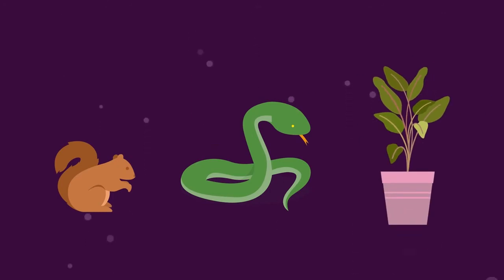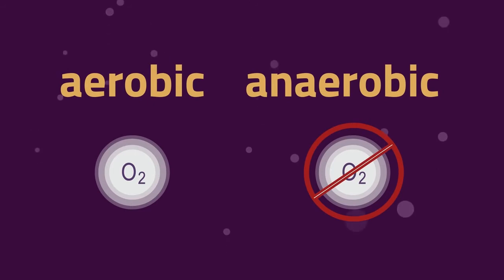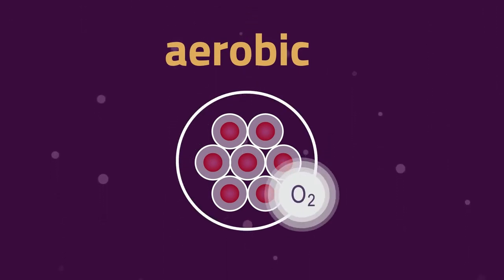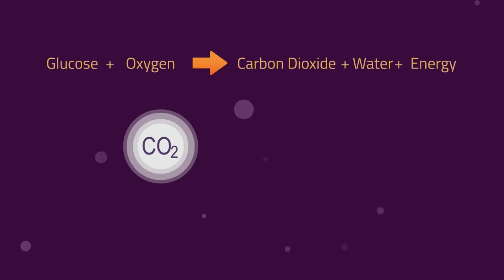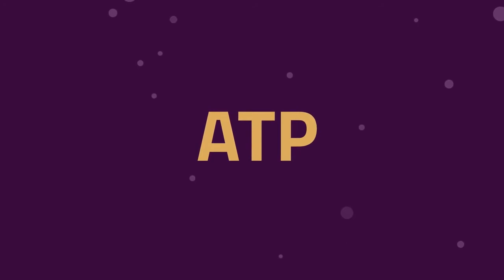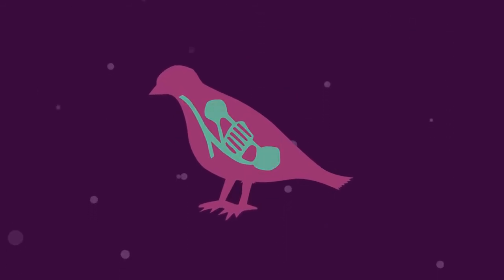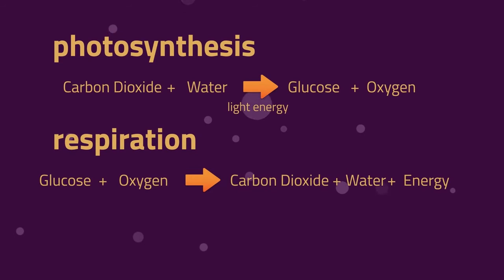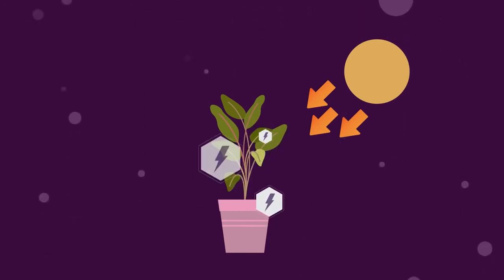how aerobic respiration occur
aerobic respiration
Glucose is oxidised to release its energy, which is then stored in ATP molecules. ... Aerobic respiration breaks down glucose and combines the broken down products with oxygen, making water and carbon dioxide. The carbon dioxide is a waste product of aerobic respiration because cells do not need it.